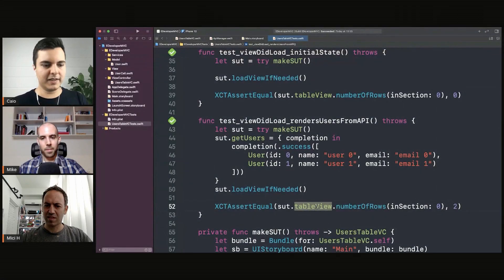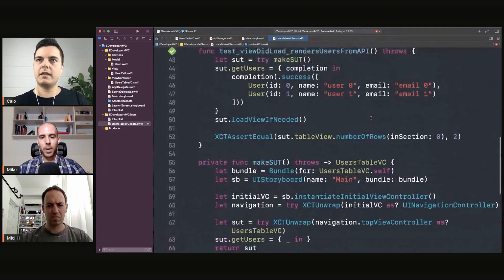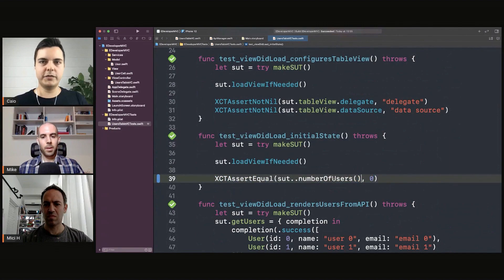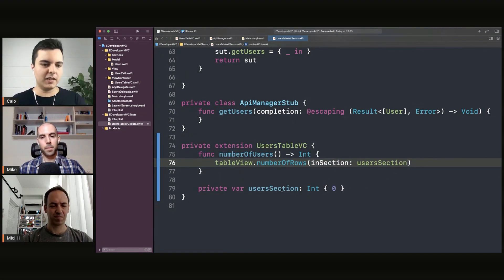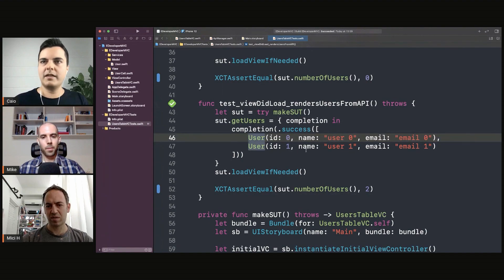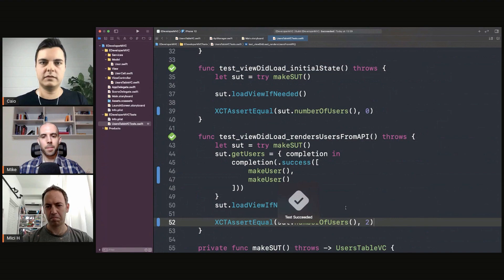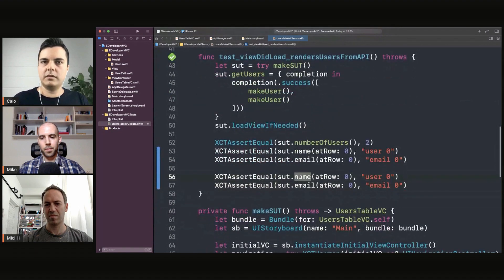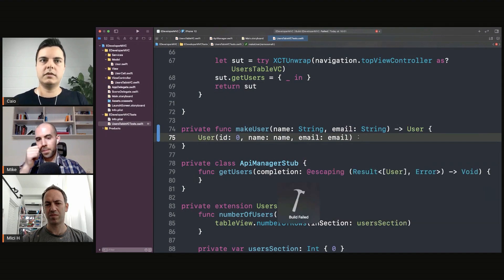iOS DEV: Should you decouple your tests from UIKit? | ED Clips